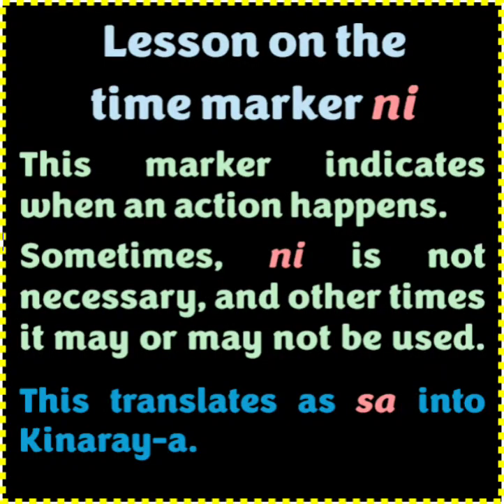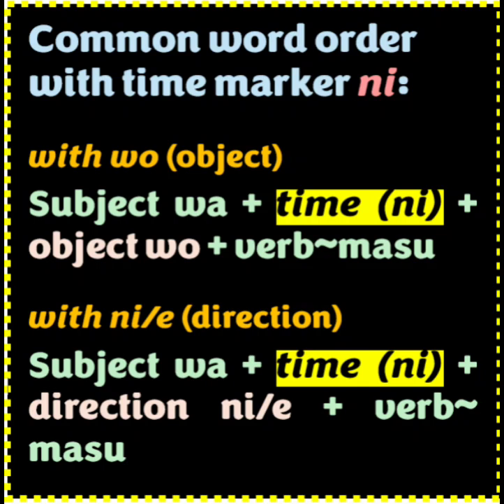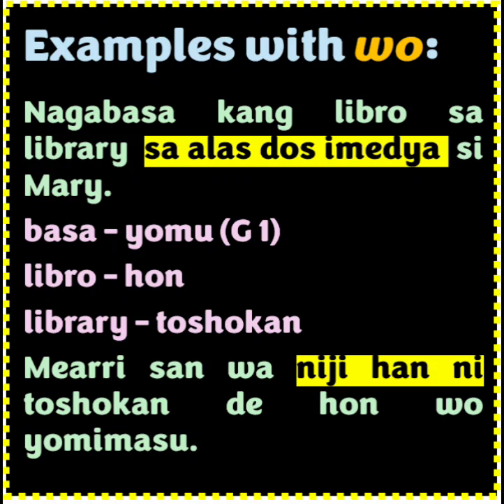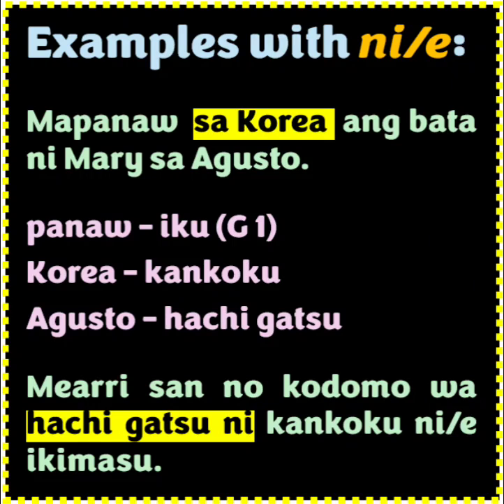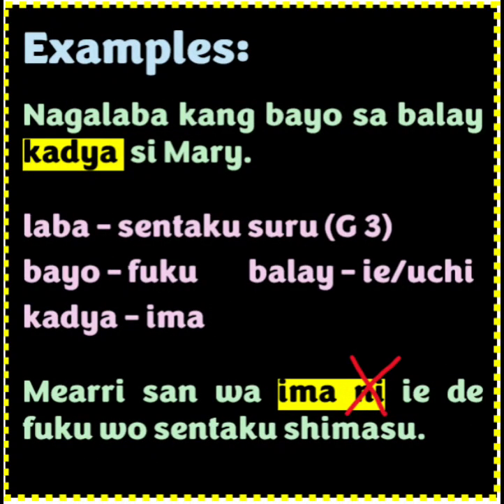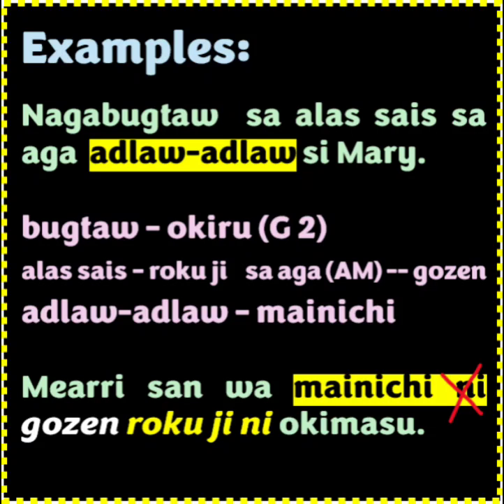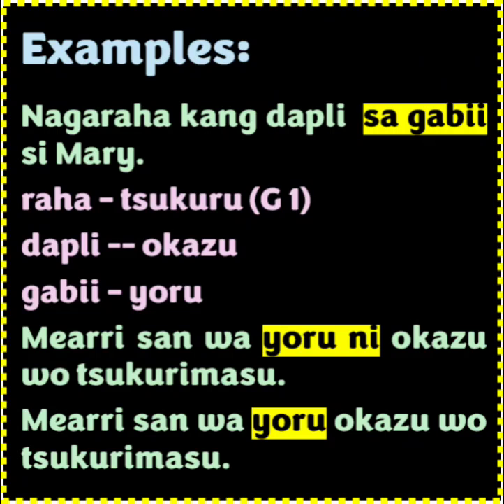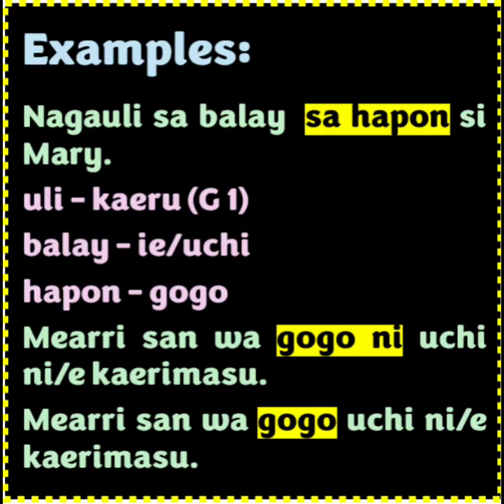TIME MARKER NI